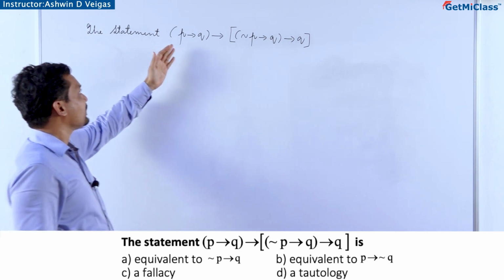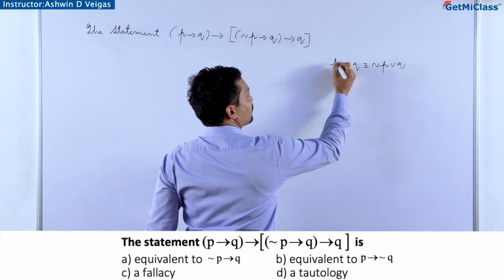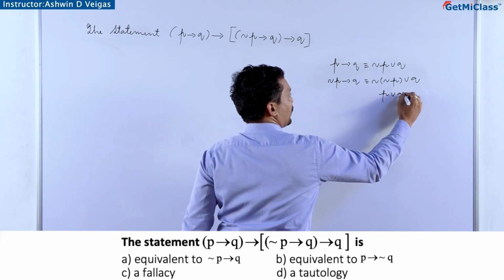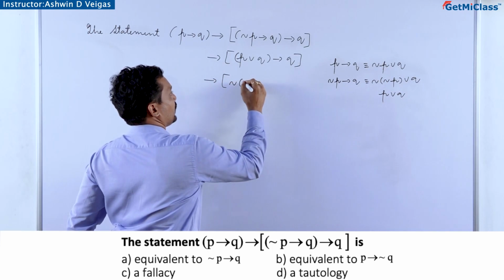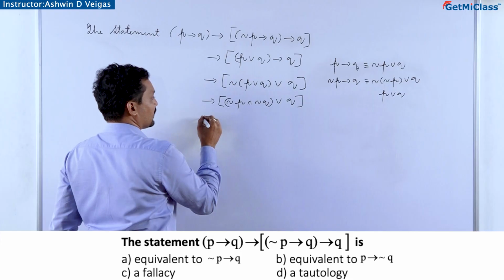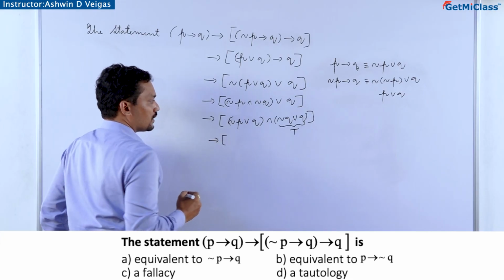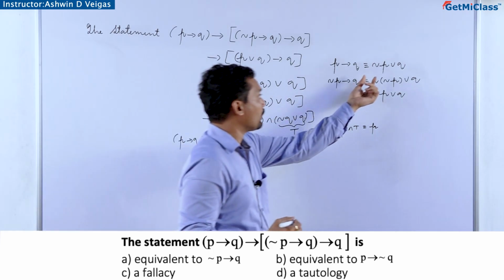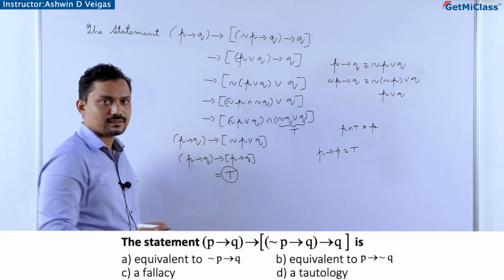Logic Puzzle Proof by Definition JEE 11th Maths Mathematical Reasoning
This statement is considered a tautology, as it always holds true regardless of the values of p and q.